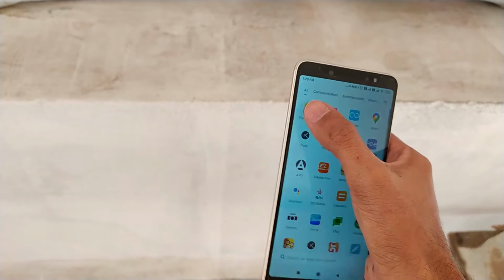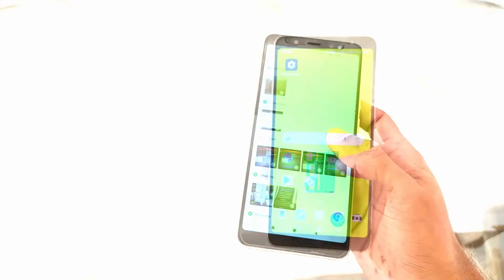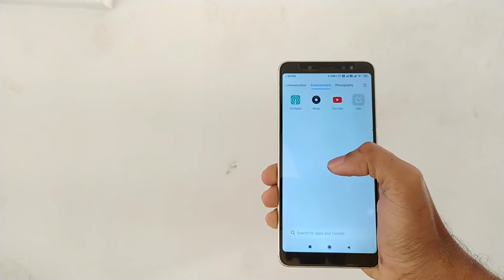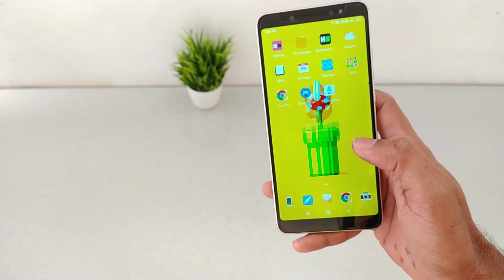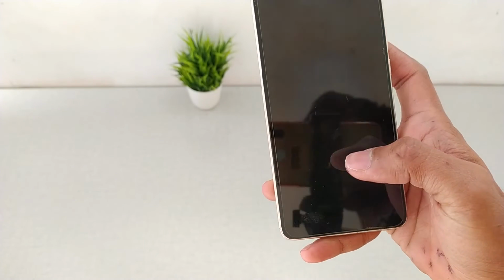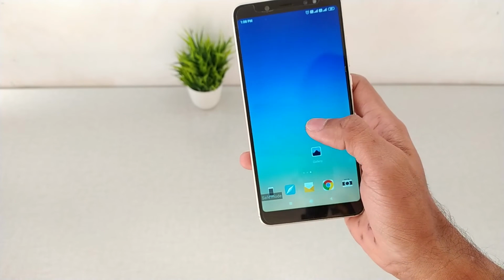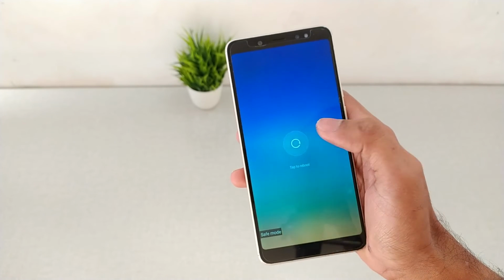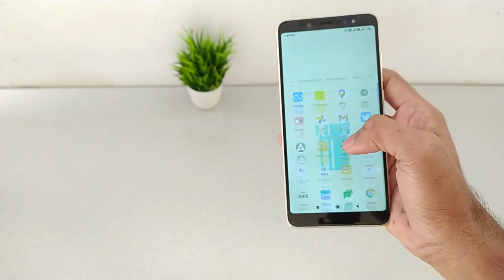Solve All Android issues with one Click | With the so Called Safe Mode | Remove Viruses & temp files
I hope this video was helpful if you guys were able to successfully enable safe mode and solve all your Android issues ,Make sure to leave a like on the video if you already did!!

 Cheers!

TechInc :)